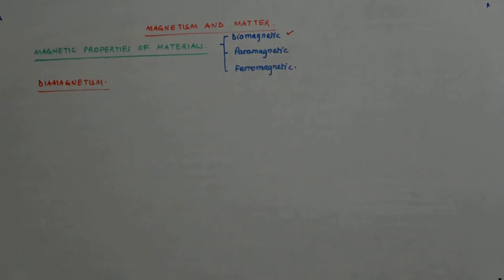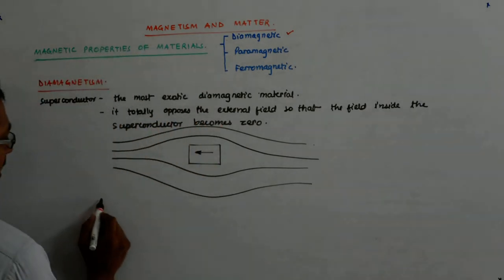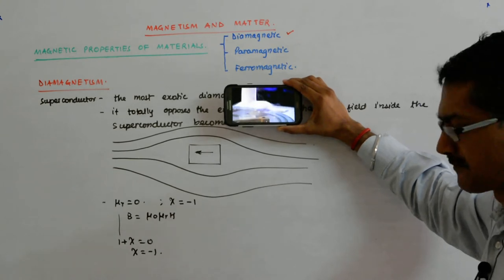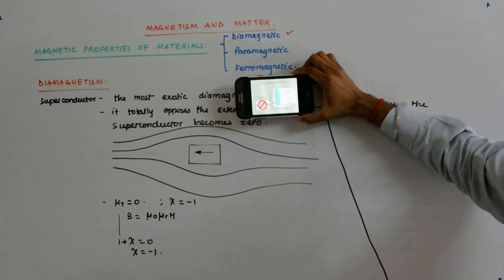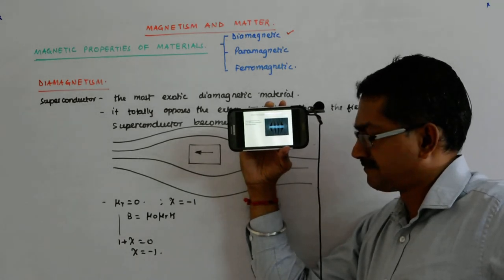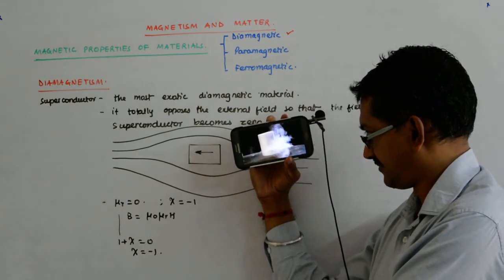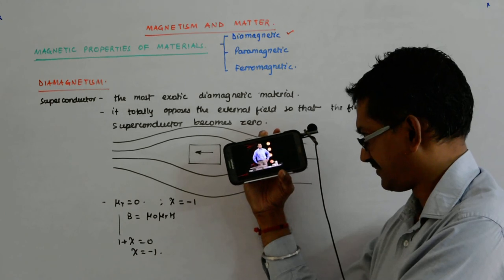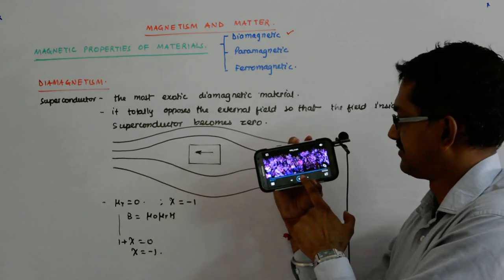Magnetism and Matter 19 | Class 12